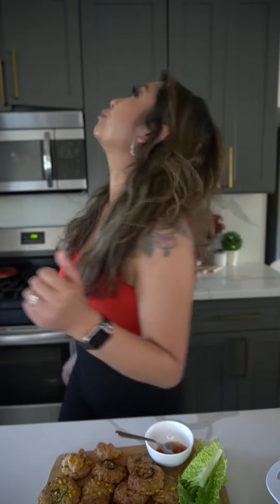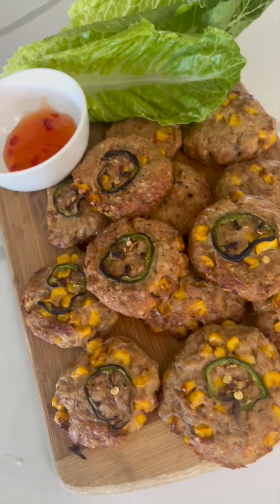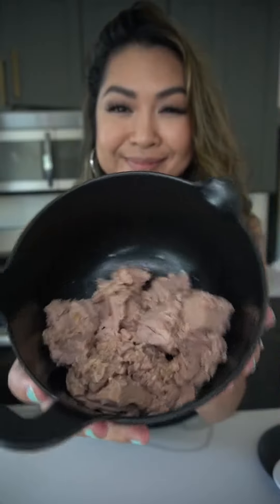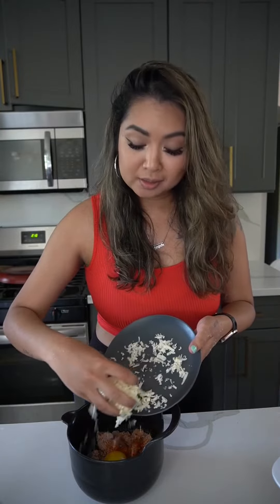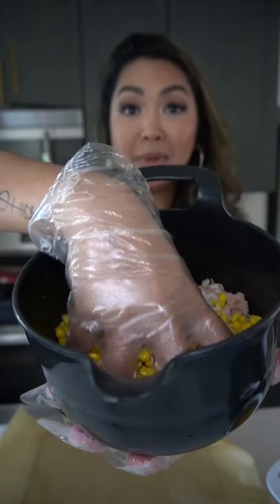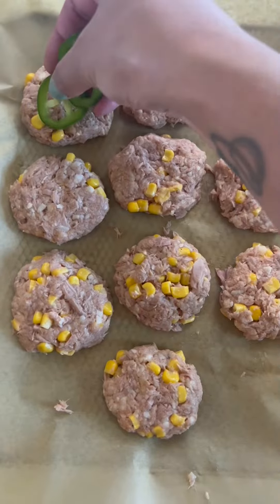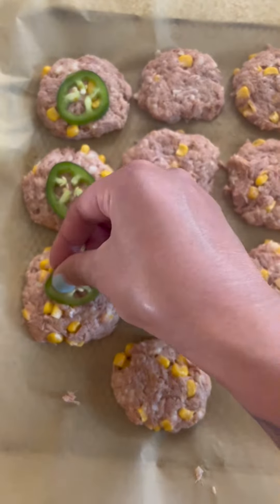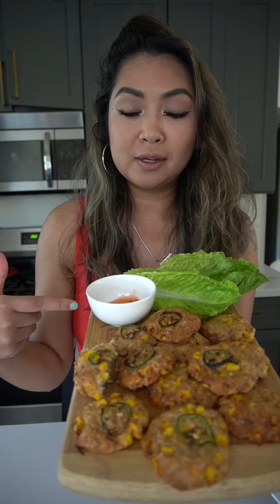Jalapeno Tuna Corn Fritters | Airfryer Canned Tuna Nuggets | AngielaEats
Written recipe on AngielaEats.com